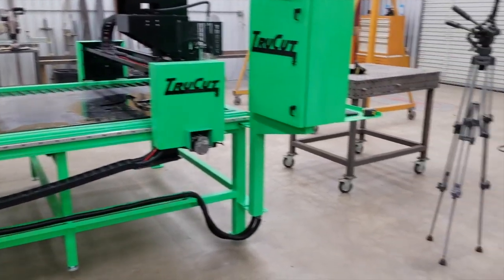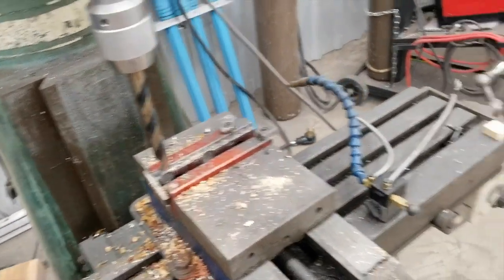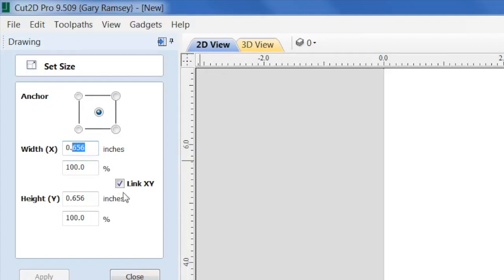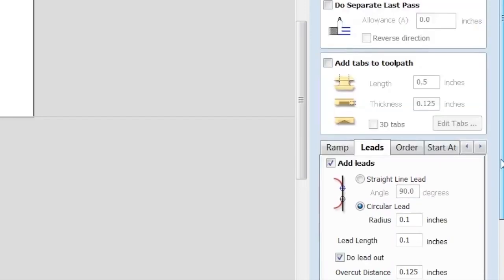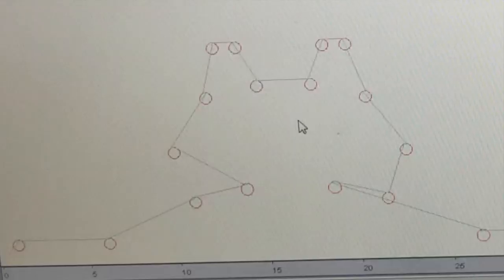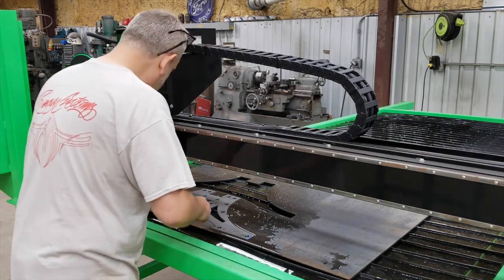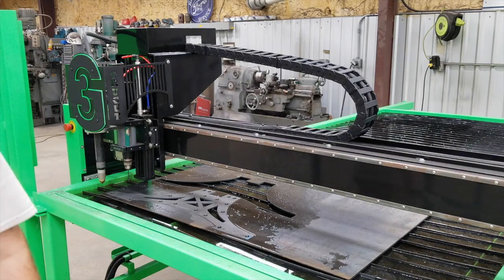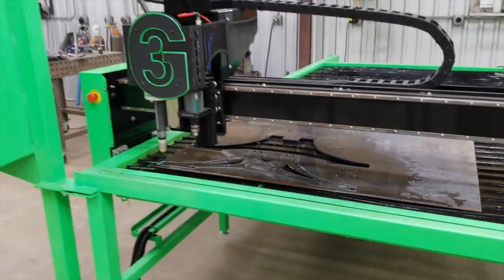How to recut to enlarge clearance holes - and save the job - CNC Plasma Cutter Table